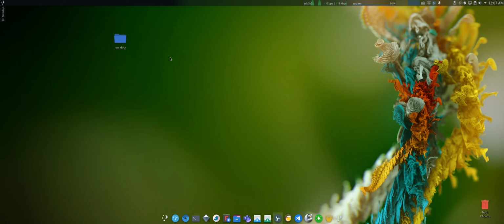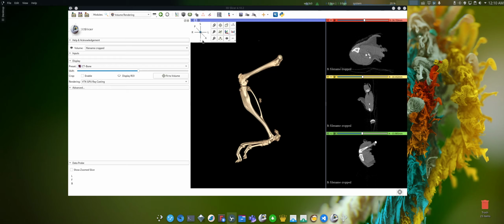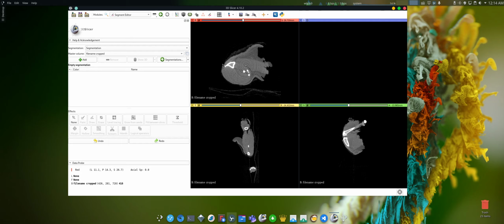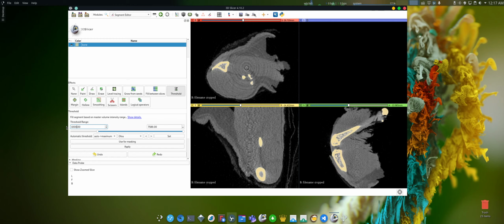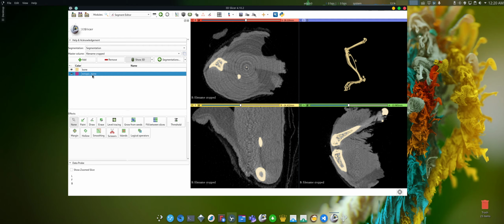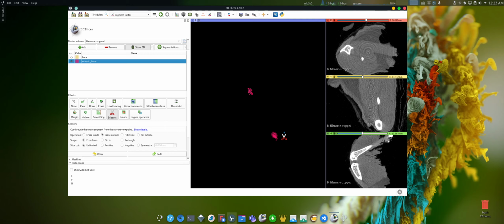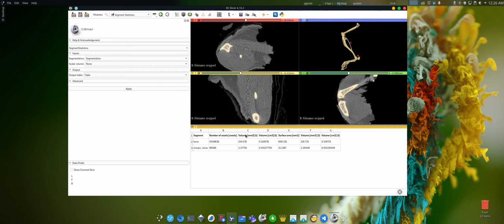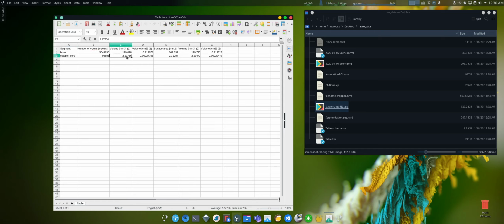Analysis of CT images with Slicer3D. Part 3/3: Image segmentation and segment statistics.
In this video, I am showing how to segment CT images to separate bone from other parts of the imageusing Slicer3D software